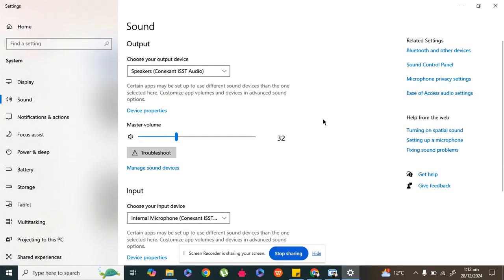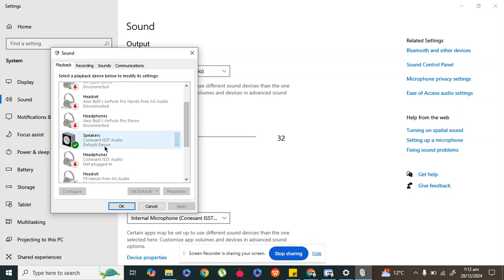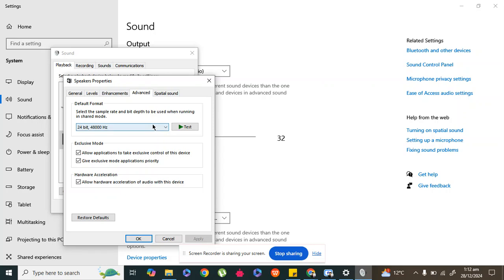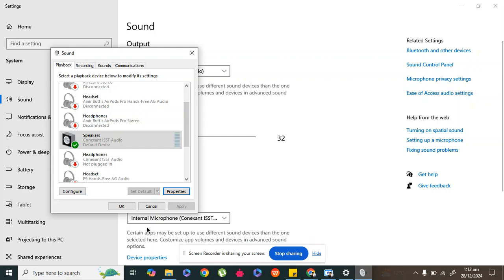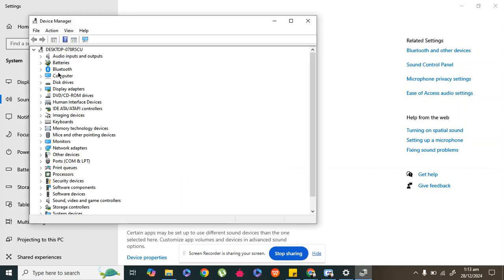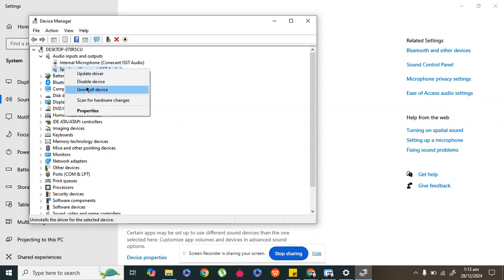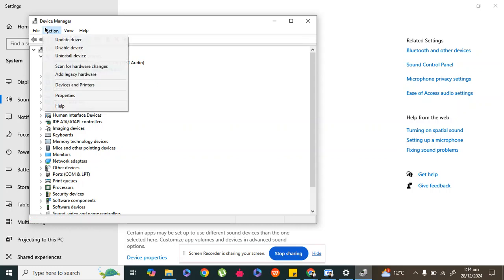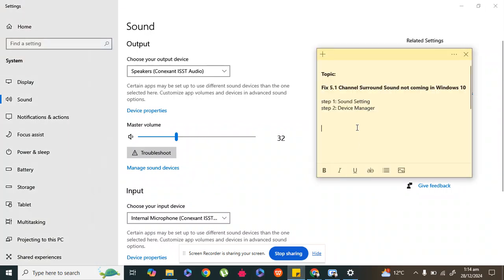Fix 5.1 Channel Surround Sound Not Working on Windows 10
Are you having trouble with 5.1 surround sound on Windows 10?

Don’t worry! This step-by-step guide will help you troubleshoot and fix the issue, so you can enjoy immersive audio again. Whether it's a settings issue, driver problem, or audio format mismatch, we've got you covered.

What you'll learn:
✅ How to configure 5.1 surround sound in Windows 10
✅ Fix common driver issues for surround sound
✅ Adjust audio settings for better performance
✅ Resolve compatibility problems with 5.1 channel audio

💻 Steps to Try:

Configure speaker settings in Sound Control Panel